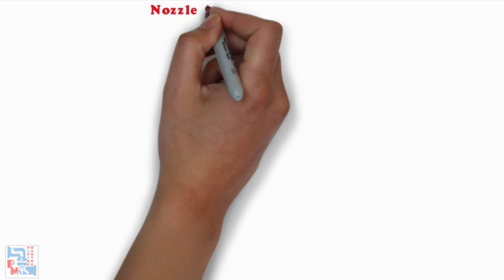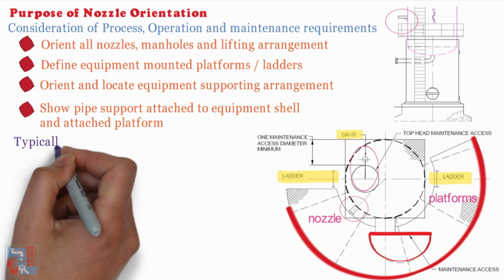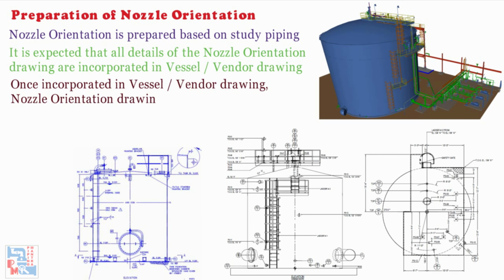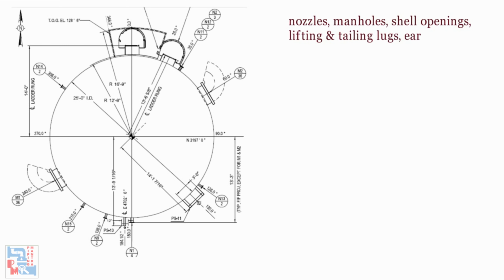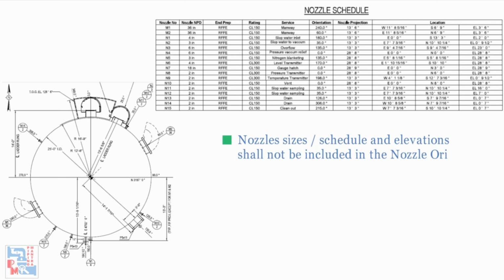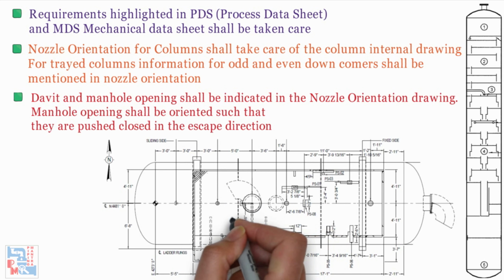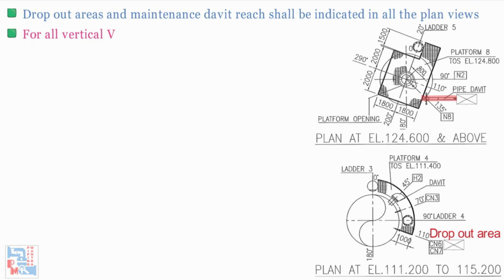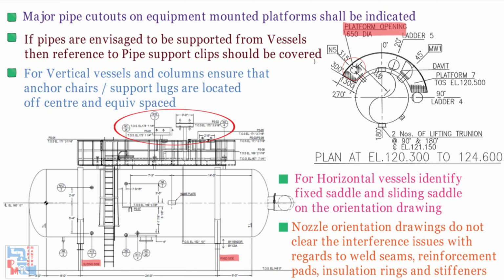Equipment Nozzle Orientation Drawing | Piping Mantra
In this video we are going to discuss the requirements for preparation and consideration for Nozzle Orientation.
Nozzle orientation is also called as equipment orientation and elevation drawing (O&E drawings)